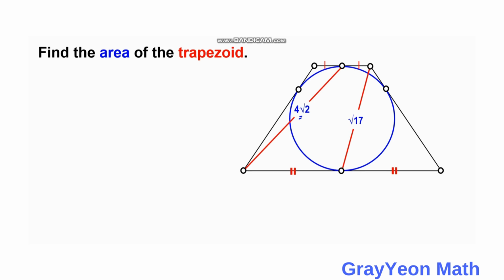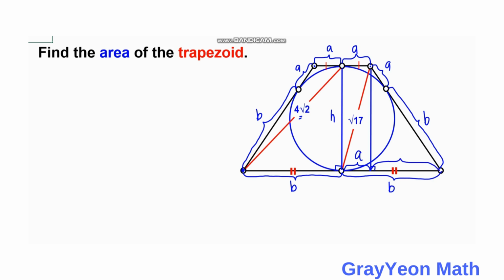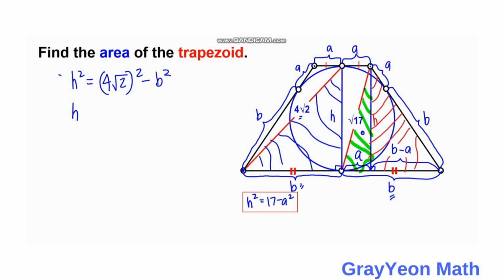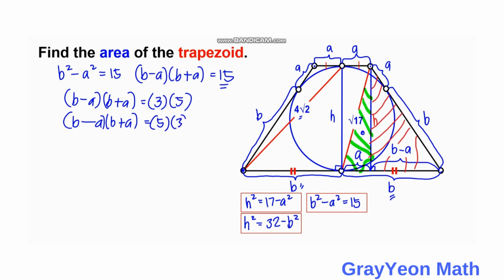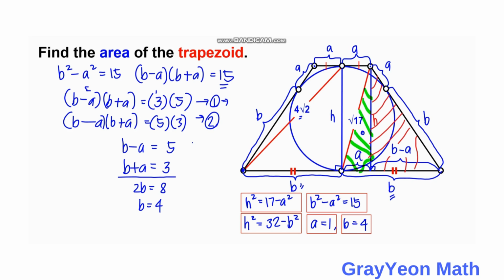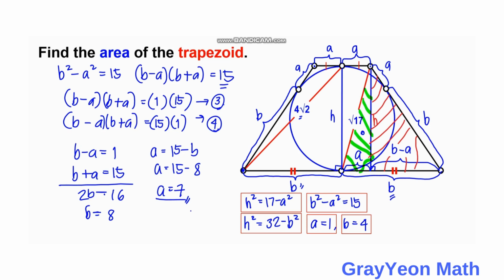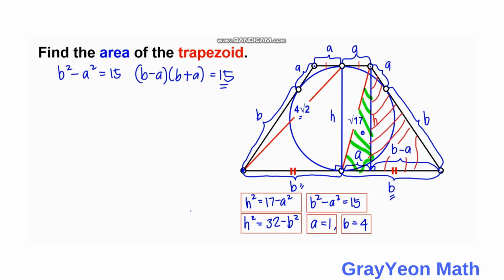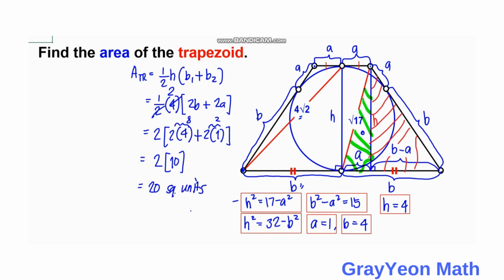Find the area of the trapezoid Important Geometry skills explained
We are required to find the area of the blue triangle.

grayyeonmath
Important Geometry skills explained
Rectangles
circles
Right Triangle
ratio
geometry
Find the length X
quadratic equations
completing the squares,quadratic equations
algebra
maths
line segment
midsegment theorem
brian mclogan
area
find the length
satmath
midpoint
length
width
triangles
similar triangles
math
igko
pythagorean theorem problem solving,
pythagorean theorem word problems,
right triangles
mathematics
gre
premath
ixl
prmo